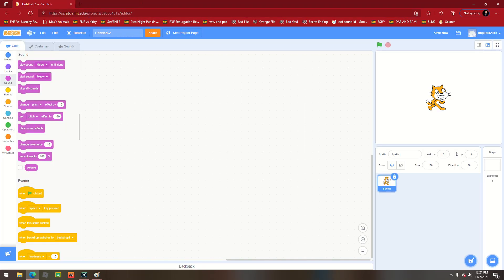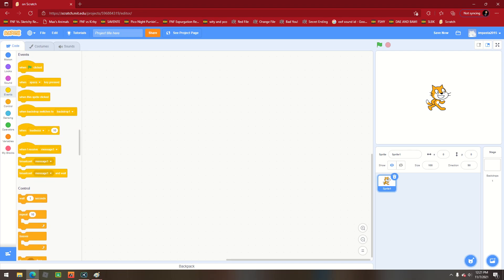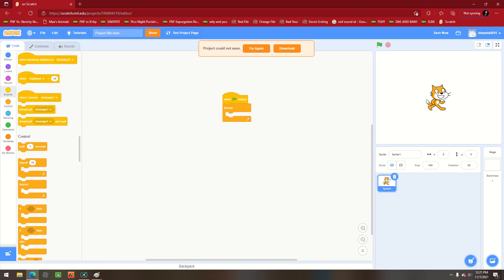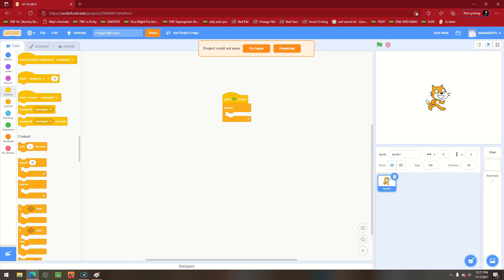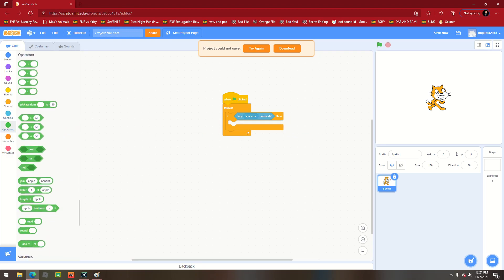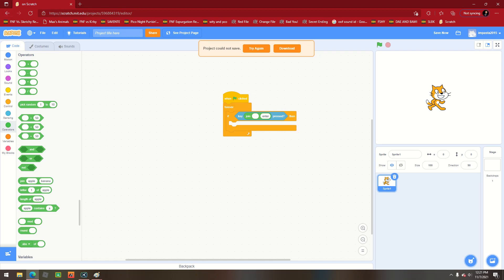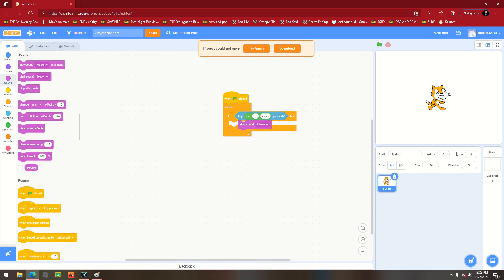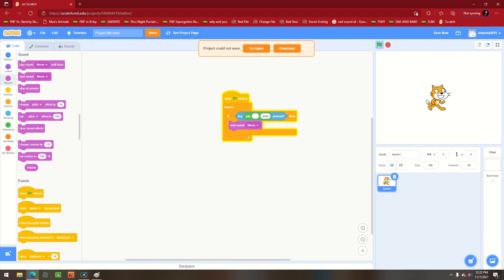Impossible Things You Can Actually Do on Scratch #1: When key Enter pressed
Yes, you can actually do this, go try it yourself! By the way if you think this is fake, it's not. go try it if you think it's fake.